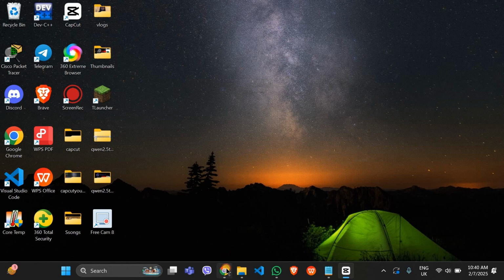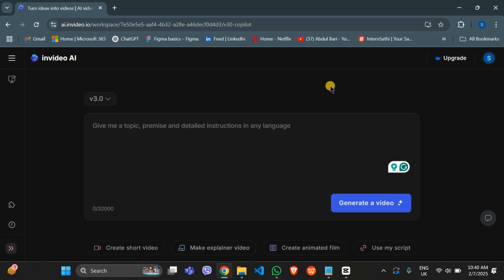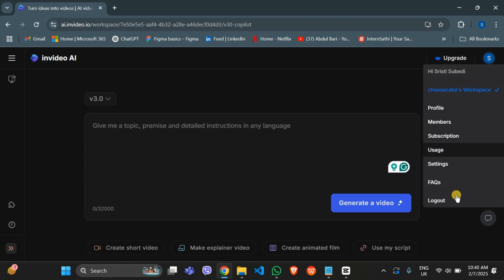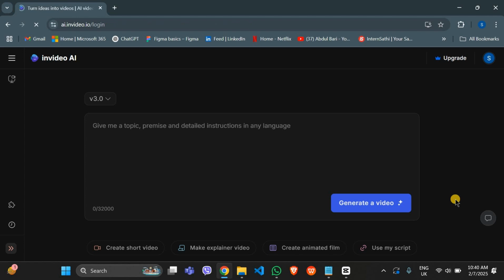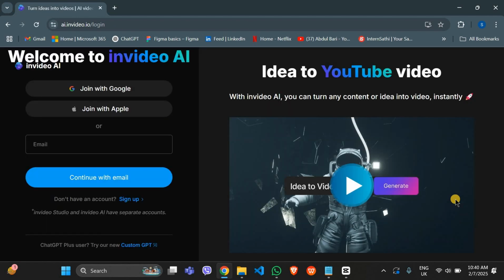How to Log Out of Invideo AI 2025?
Need to log out of InVideo AI? In this tutorial, we’ll show you how to sign out of your InVideo AI account securely in just a few steps. Whether you’re switching accounts or finishing your editing session, logging out is simple and quick.

We’ll guide you through the logout process, ensuring your session is safely closed to protect your account and data.